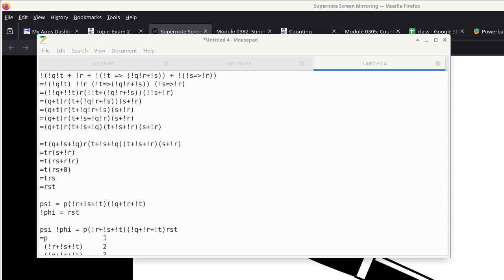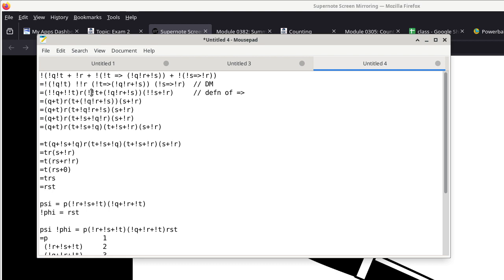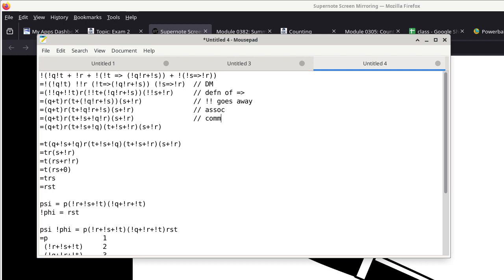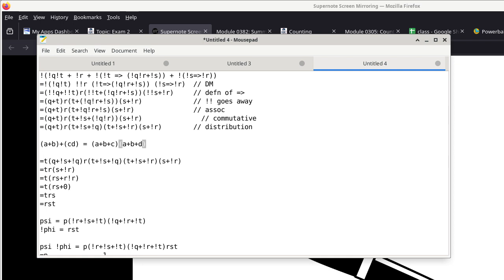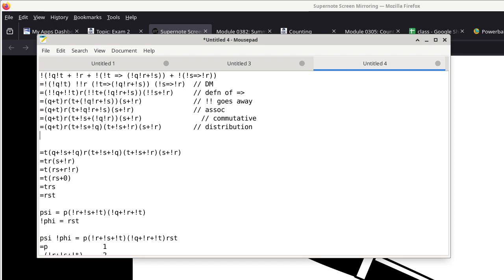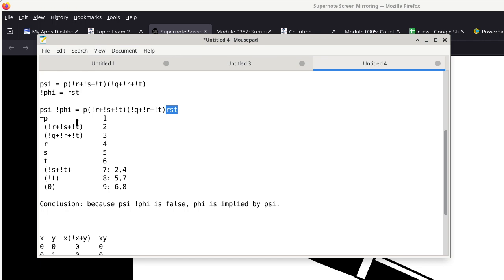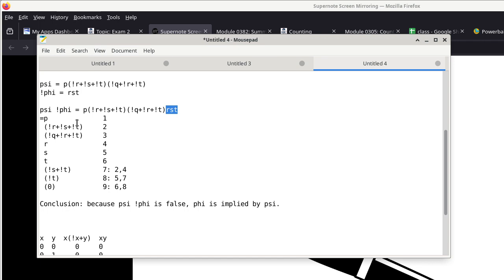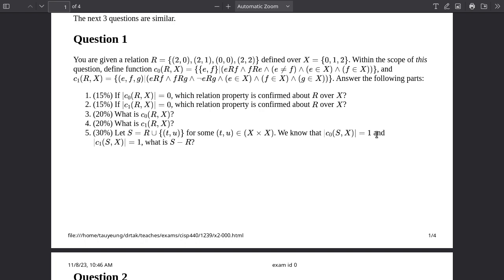20240327 CISP 440 homework answer, CNF, boolean algebra, exam 2